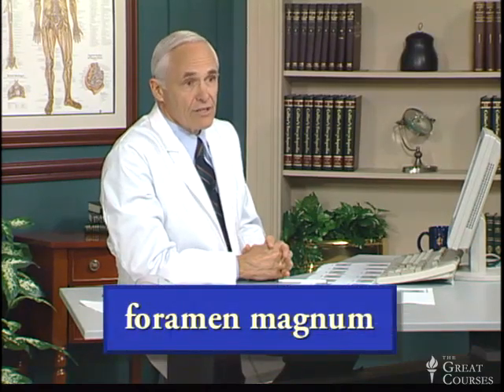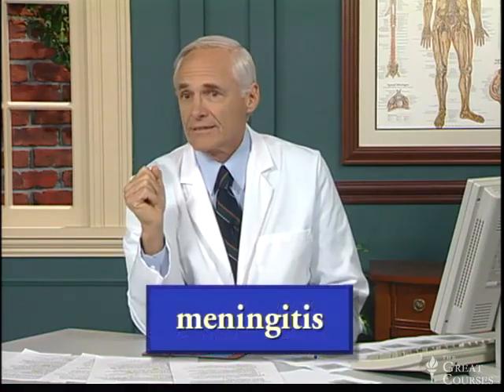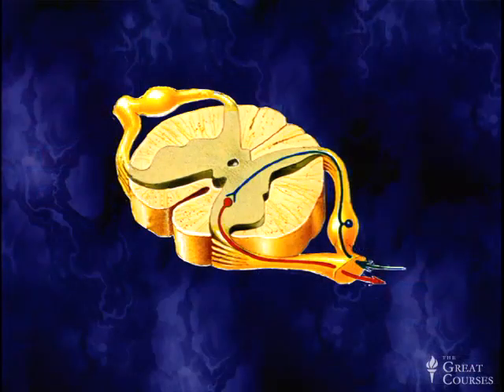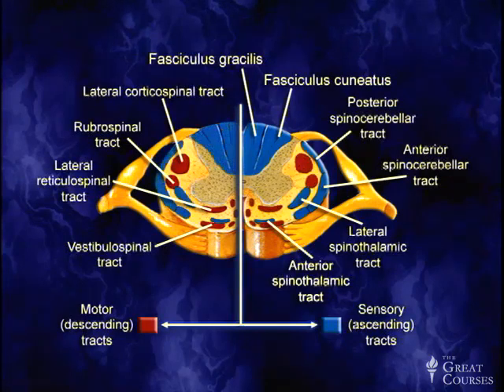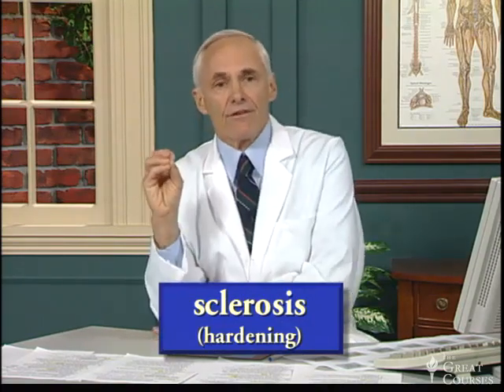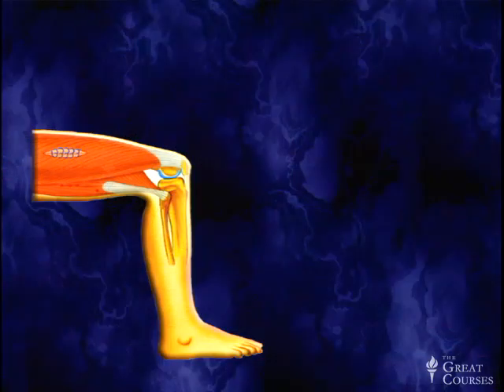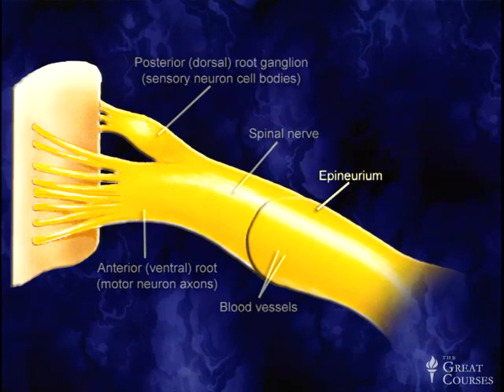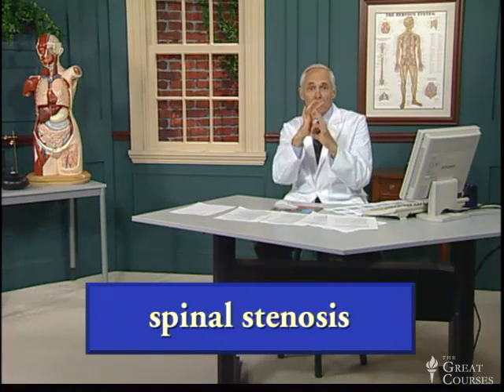9 Nervous System—Spinal Cord and Spinal Nerves